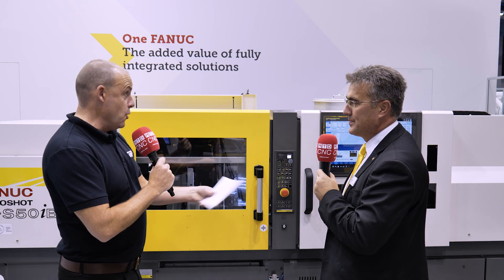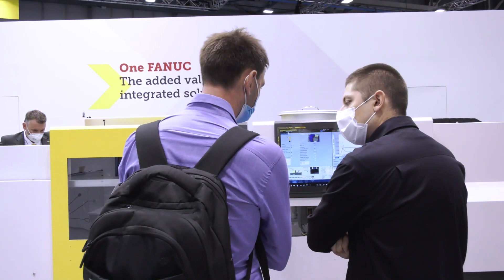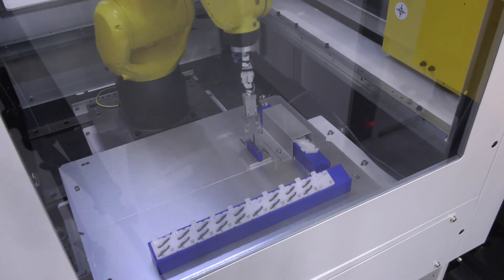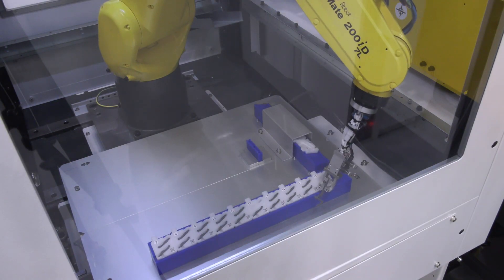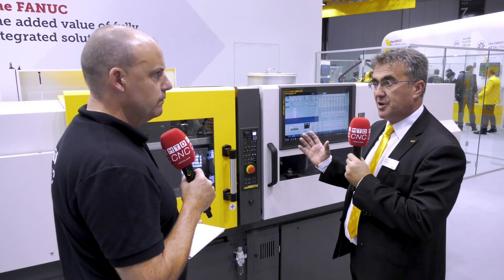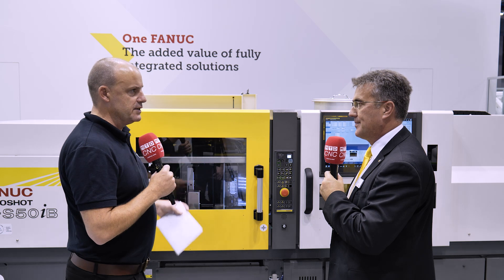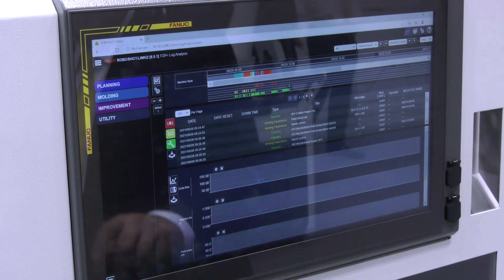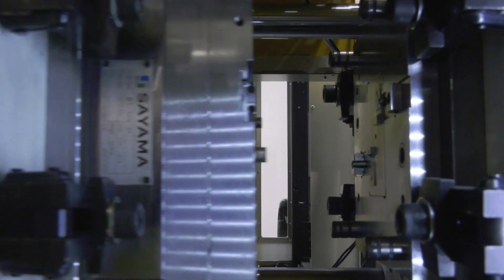ROBOSHOT being fully automated at EMO 2021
In Milan at EMO 2021, FANUC were showcasing their ROBOSHOT range working in harmony with an automation solution. Andrew Armstrong walks Paul around the machine highlighting the message 'ONE FANUC' message.